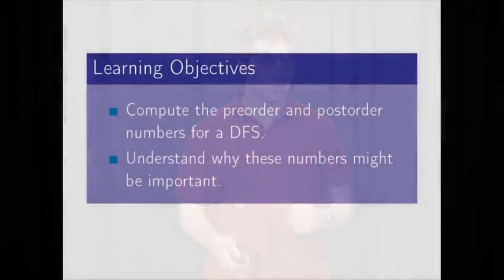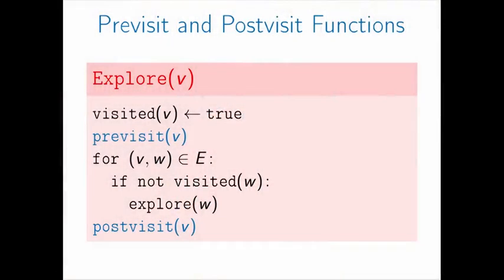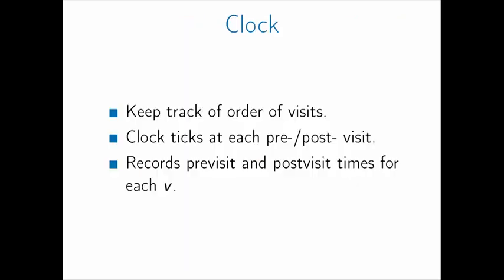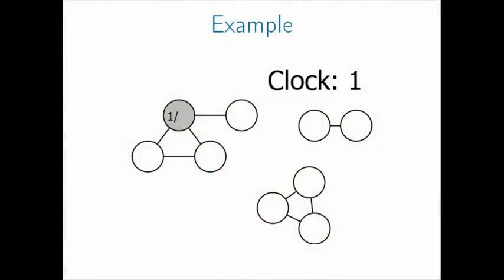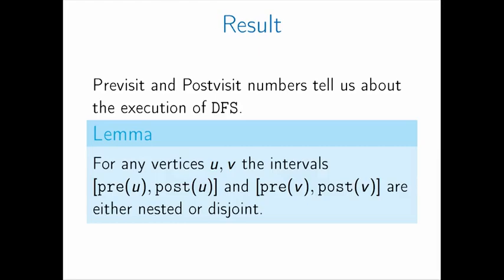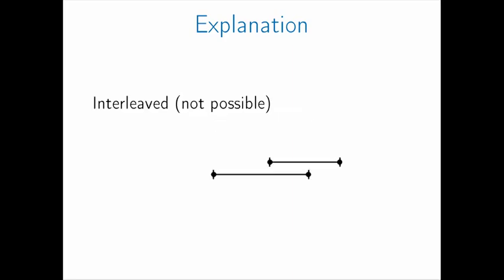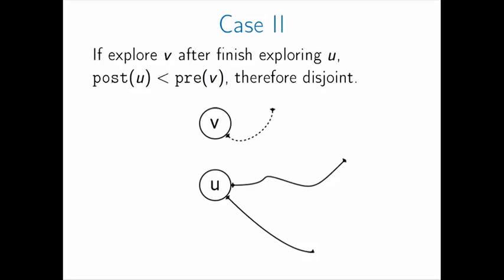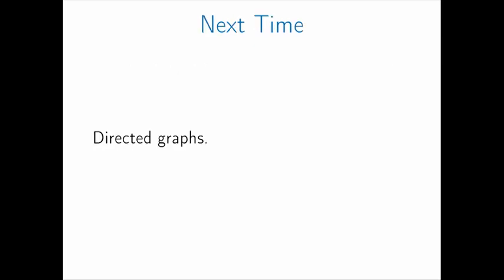Algorithms on Graphs - 05 Graph Previsit and Postvisit Orderings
Graph Algorithms Tutorial - 05 Graph Previsit and Postvisit Orderings

to the Graph Algorithms course. Today, we're going to talk about
previsit and postvisit orderings.